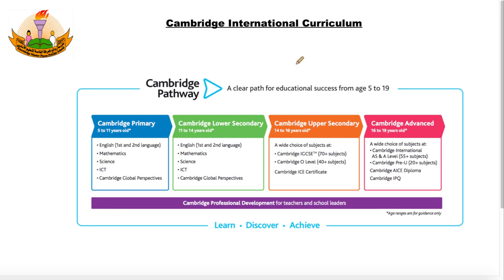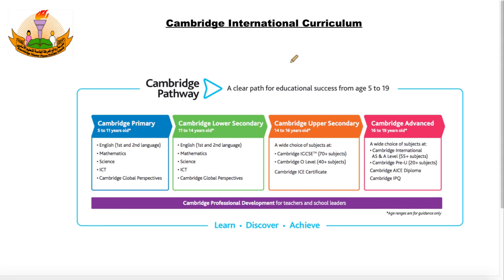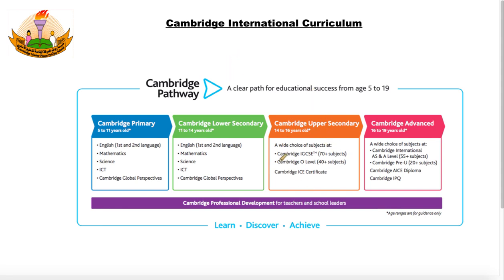Cambridge Curriculum Overview